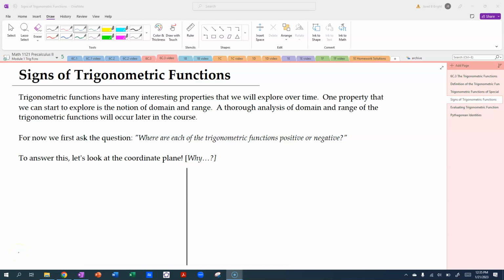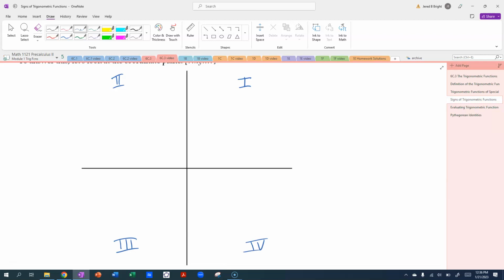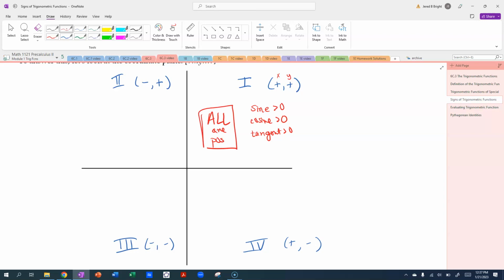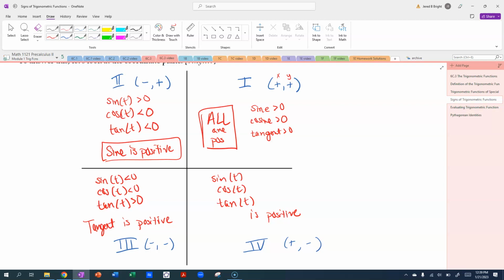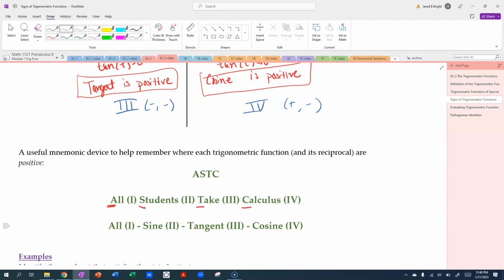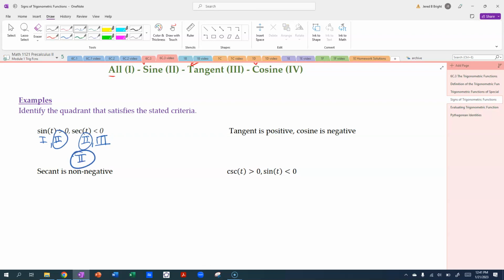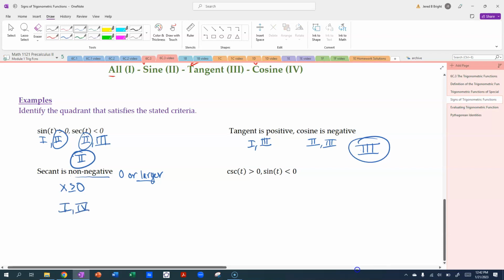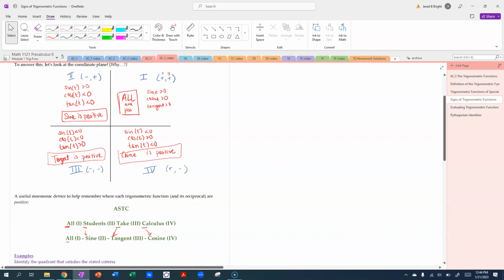Signs of Trigonometric Functions